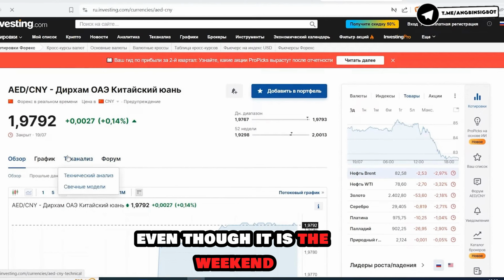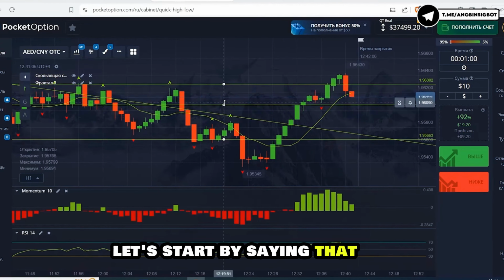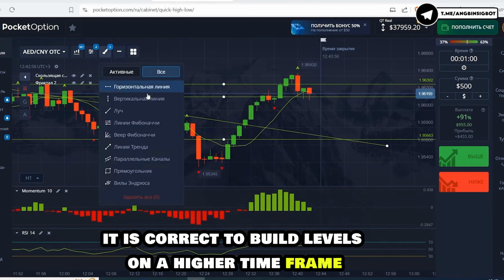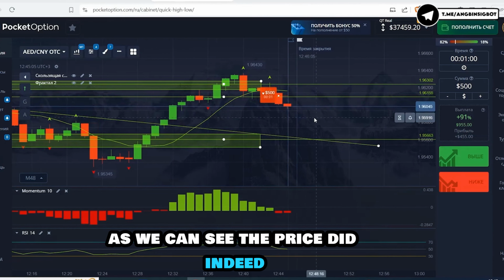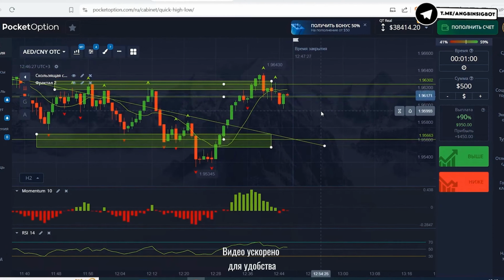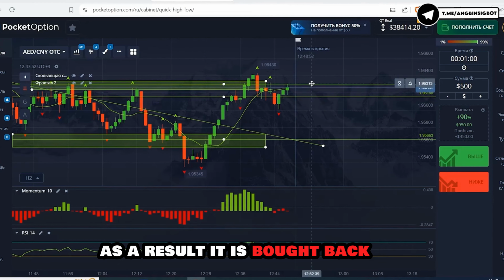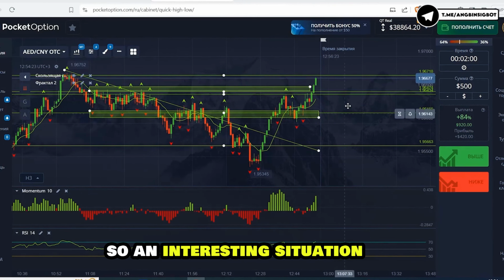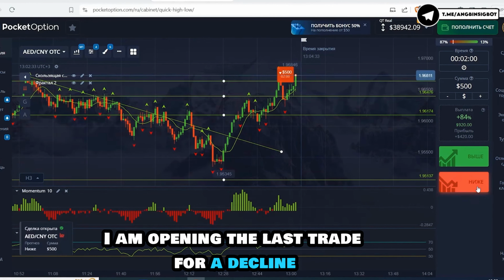SECRET INDICATOR BEST STRATEGY FOR TRADING POCKET OPTION 2024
1 minute pocket option strategy

pocket option
pocket option strategy
trading robot
quotex
forex trading
binary options
binaryoptionsstrategy
pocketoptionstrategy
tradingindicators